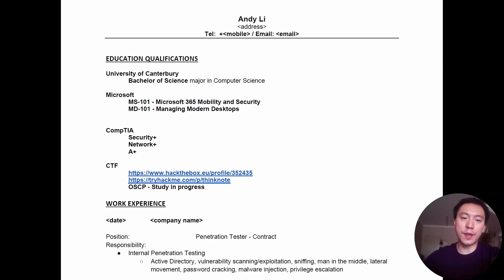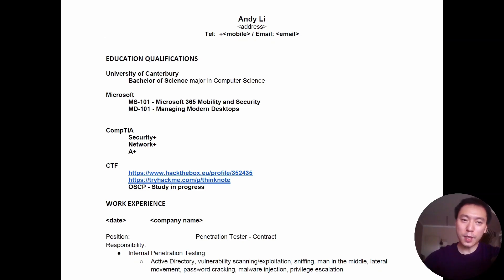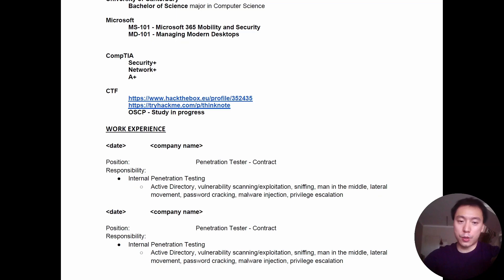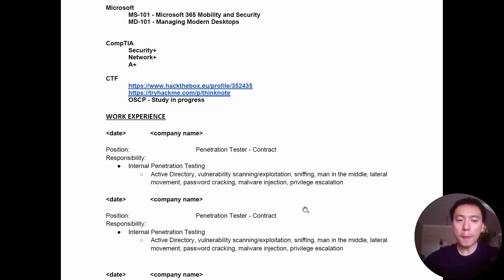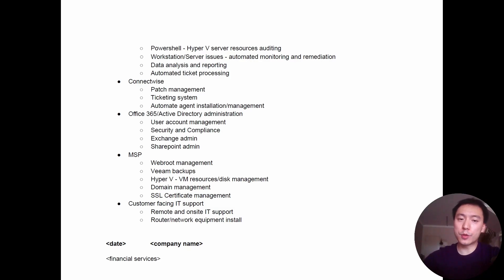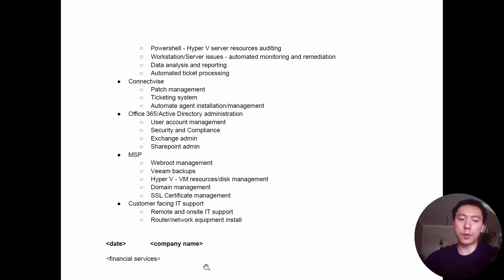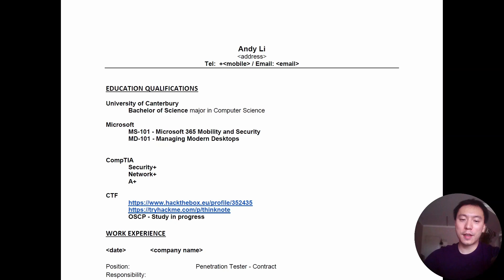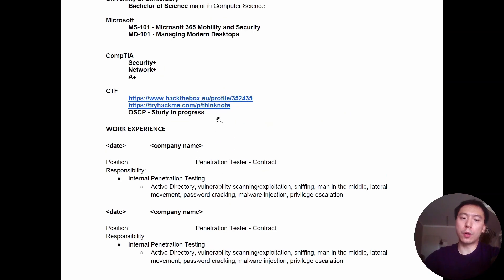THIS CV Landed Me a Job as a Penetration Tester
The CV I used to land my first job in cyber security as a penetration tester.